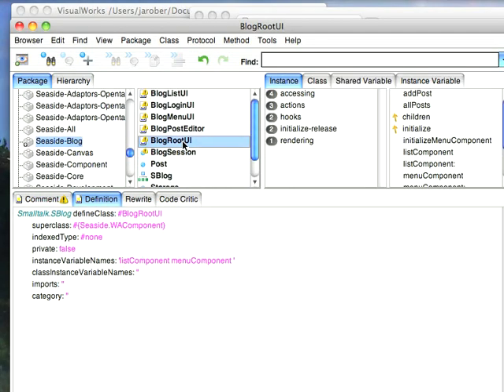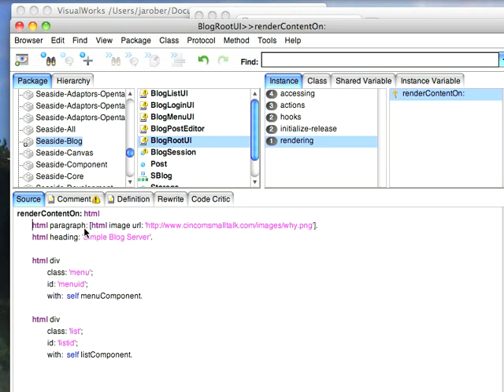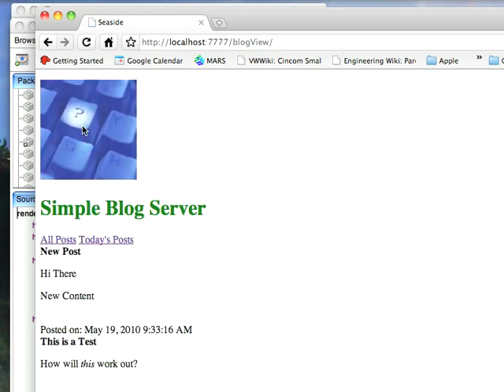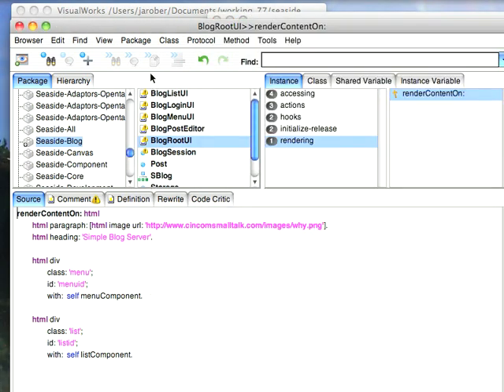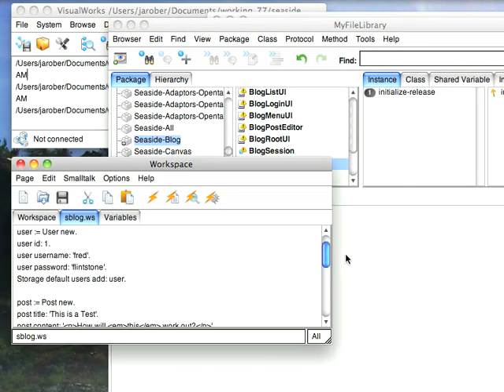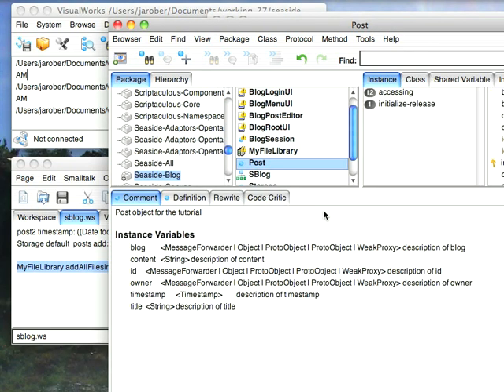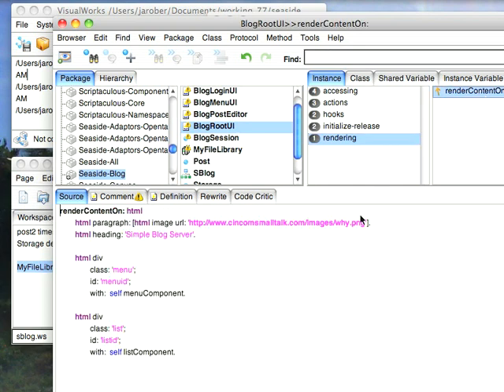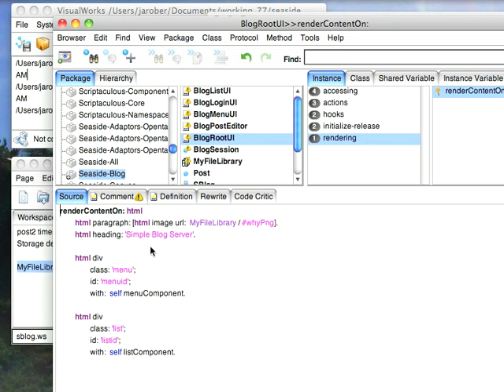Seaside Tutorial (10)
Today's screencast looks at resource urls and file libraries in Seaside